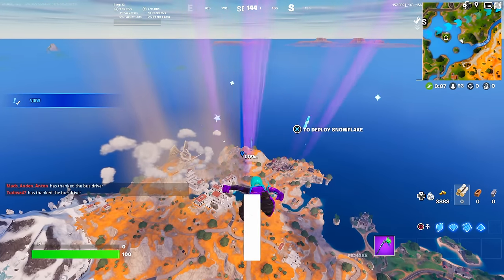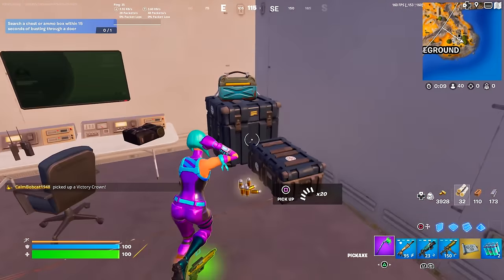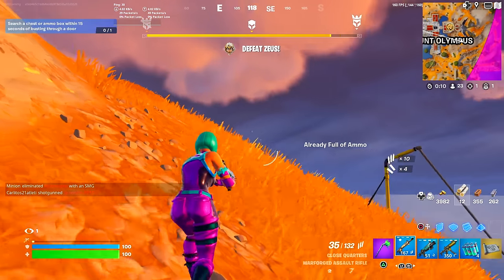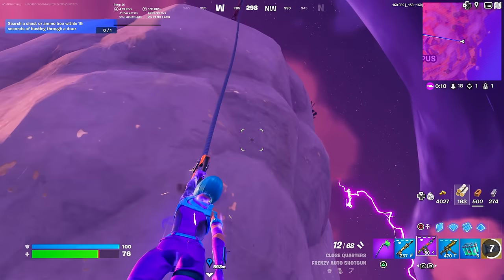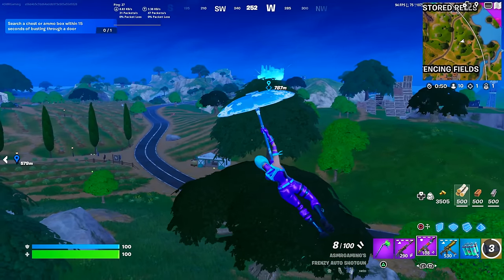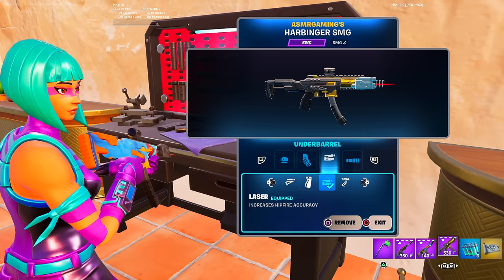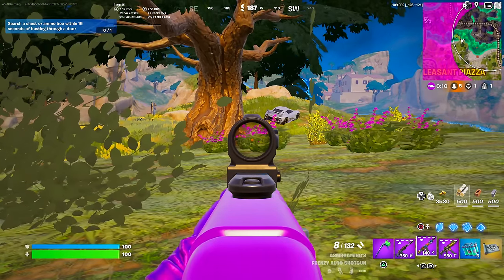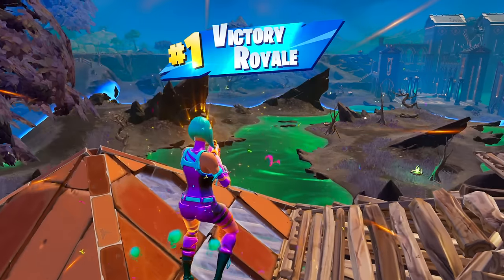ASMR Gaming 🤩 Fortnite Ranked Wonder Skin! Relaxing Gum Chewing 🎮🎧 Controller Sounds + Whispering💤